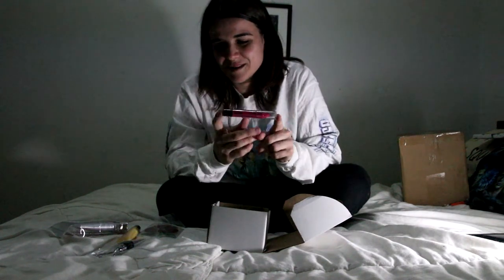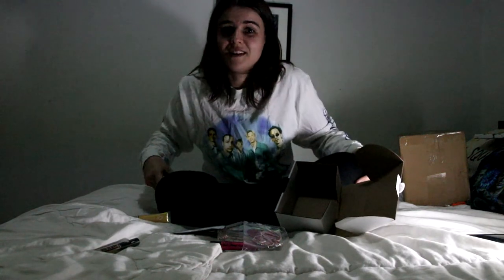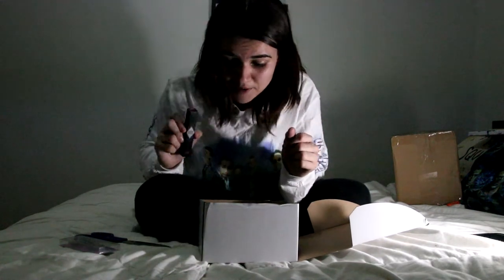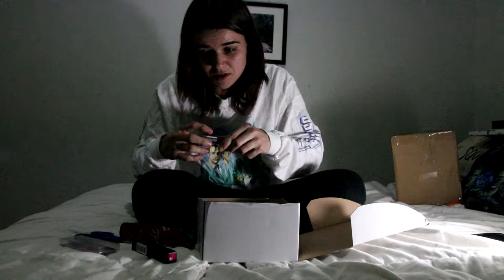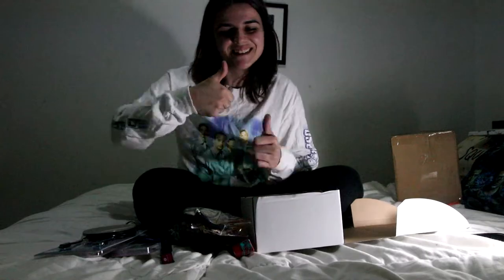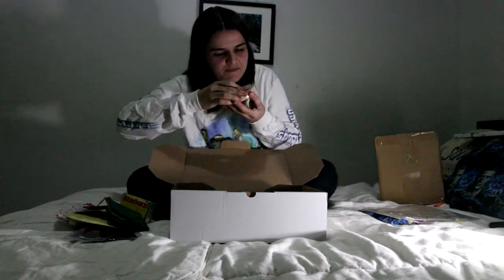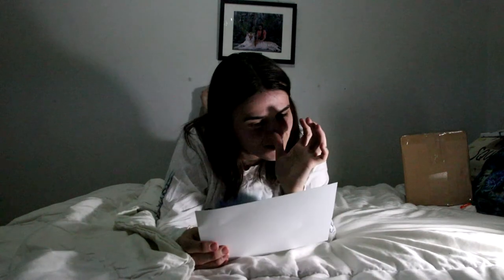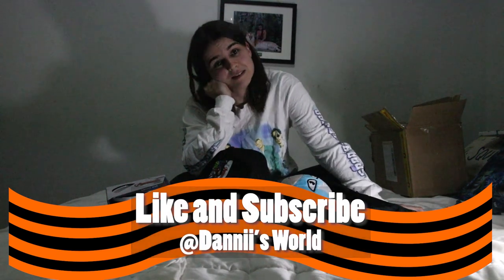Unboxing boxes from eBay as you do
I did the thing, the thing where you go onto eBay and randomly buy mystery boxes. I had so much fun!

Whats That Box
Marvel Box